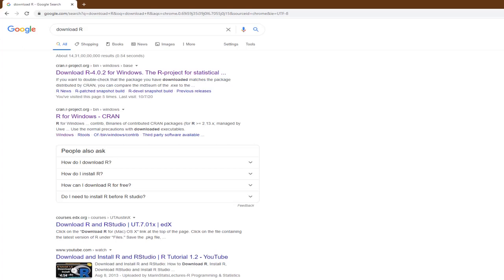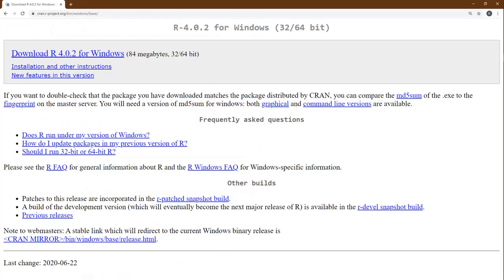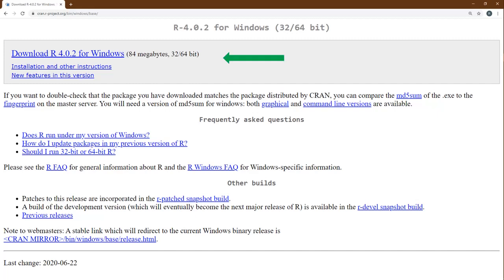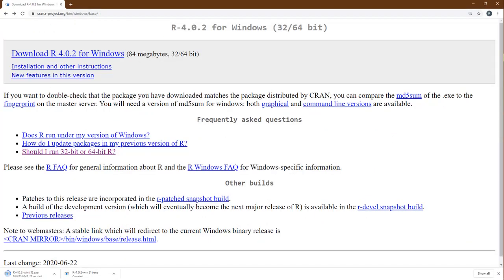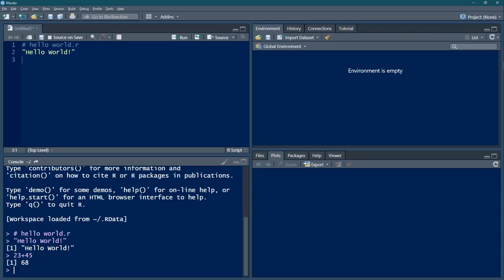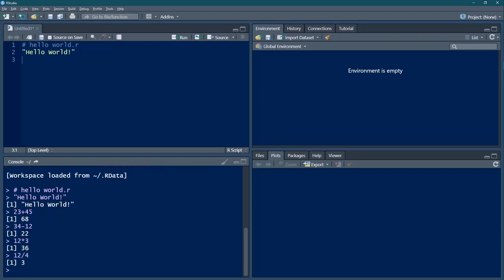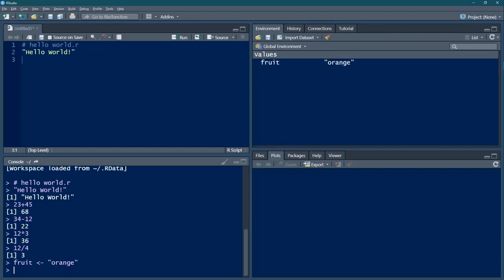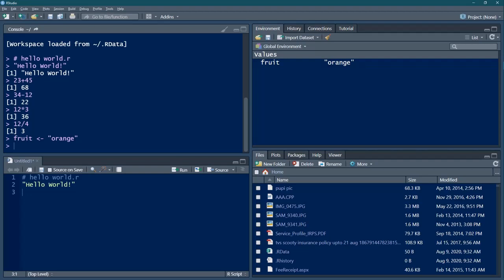Learning R is Fun! - Installing R and R Studio IDE (3/20)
In our previous videos, we have seen the reach of R in various domains and what is R all about.

In this video, we will see the installation aspects of R programming suite and RStudio IDE, i.e Integrated Development Environment. Then we will get a brief introduction to the RStudio.